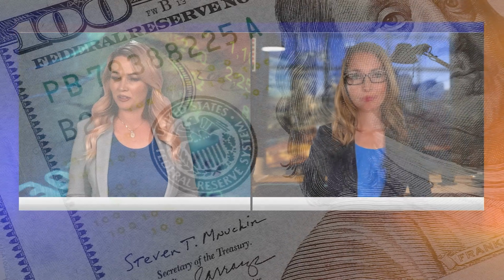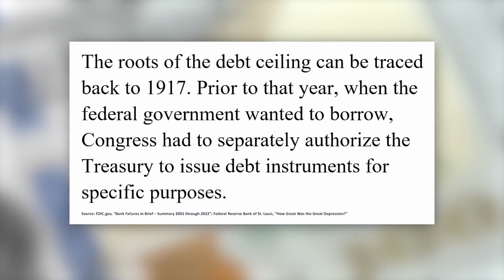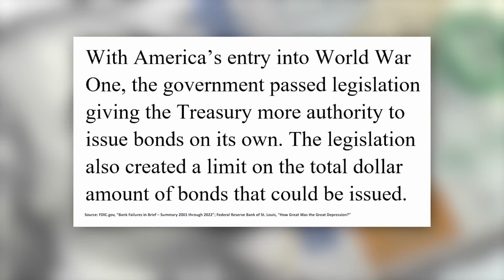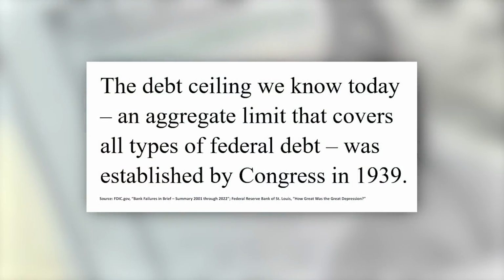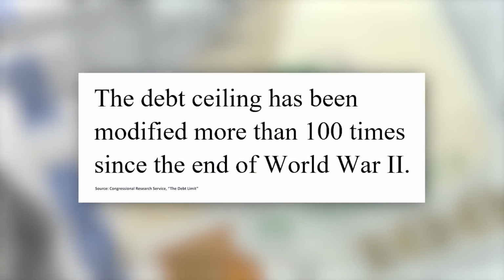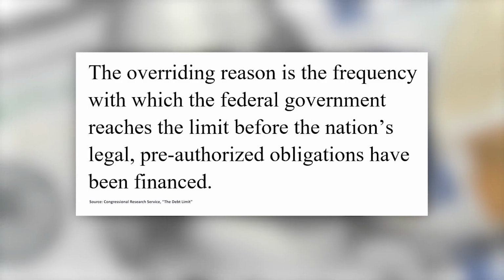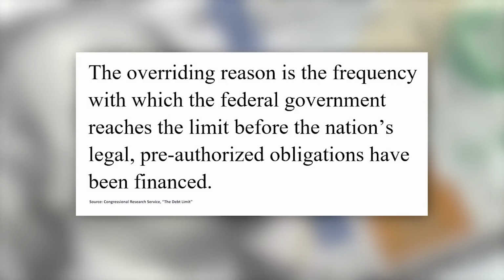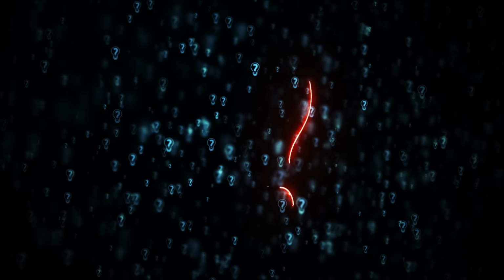What is the Debt Ceiling? [Economics Made Simple]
In this video we explain what the debt ceiling is and why it's important.